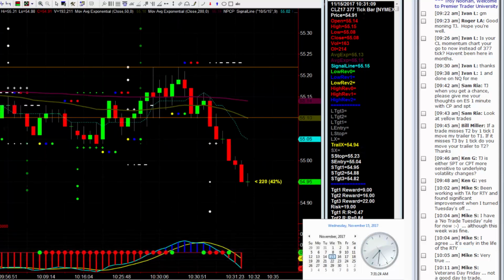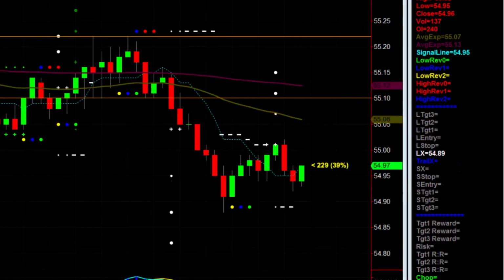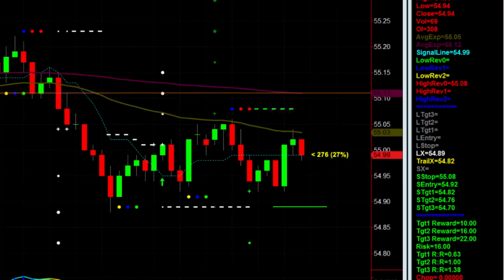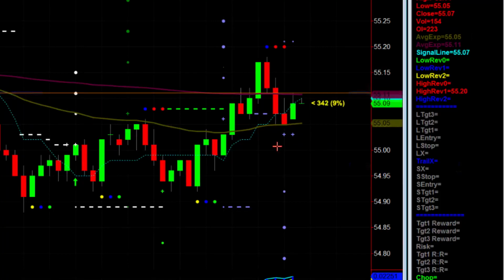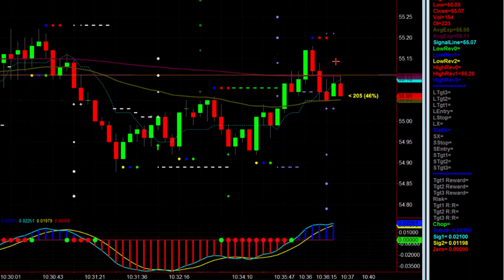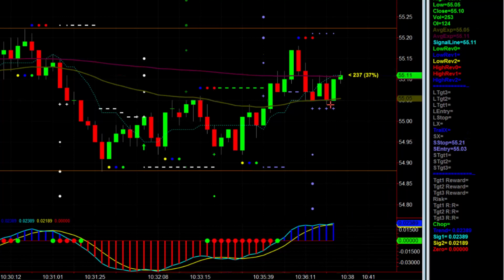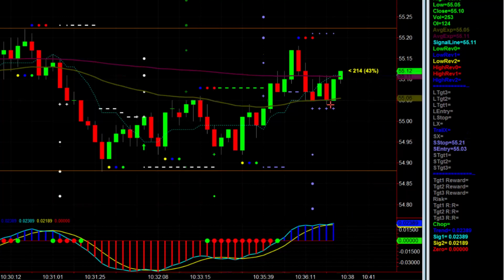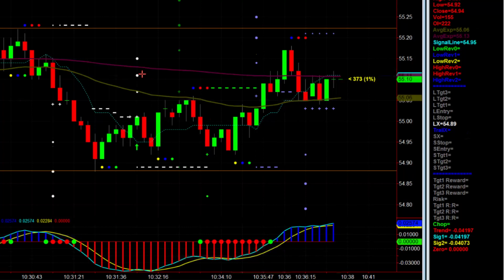This Plan Keeps Winning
Each week I try to upload our weekly Crude Oil Futures Inventory Report trade.  If you search for it, you'll see there have been many.  I don't remember the last time there was a losing session.  Months ago!  This is by far my favorite trade of the week because it is the closest thing I know to printing money.  I hate making pie in the sky claims like that, especially with the large amount of 'pot of gold at the end of the rainbow' promises on the internet, which is why I keep posting these live sessions.  These are real time sessions from our traderoom, edited down to just encapsulate this particular trade.

Here is this week's installment.  Another session taking advantage of the powerful Counter Punch Trader and the weekly Crude Oil Inventory Report.  NetPicks Services are offered for educational and informational purposes only and should NOT be construed as a securities-related offer or solicitation or be relied upon as personalized investment advice. We are not financial advisors and cannot give personalized advice. There is a risk of loss in all trading, and you may lose some or all of your original investment. Results presented are not typical.